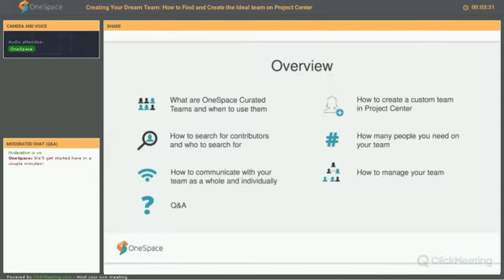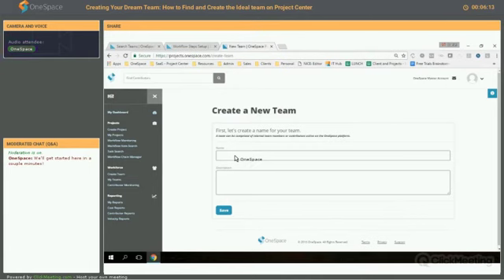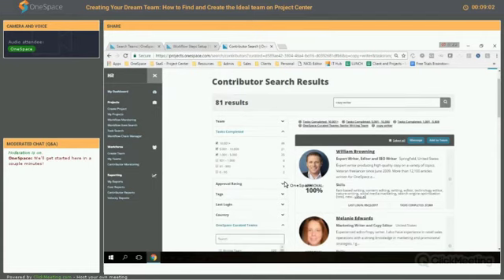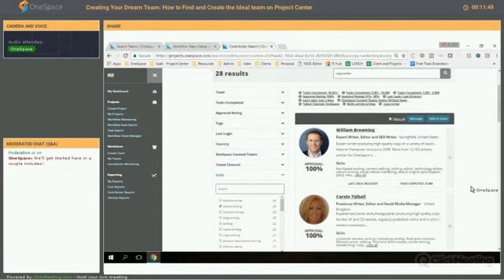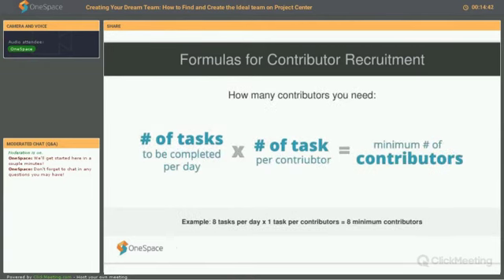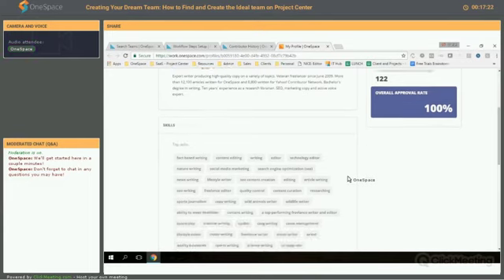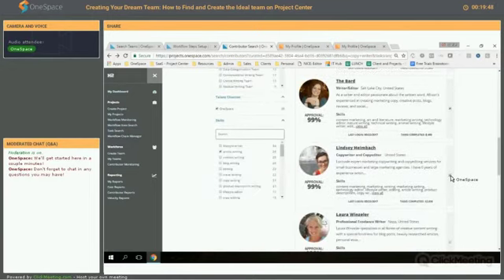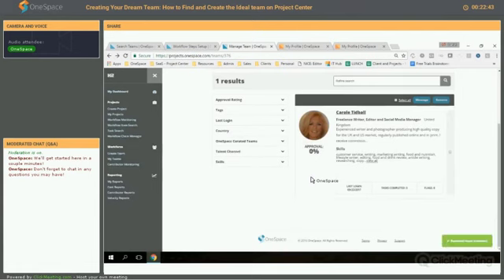Creating Your Dream Team | Client Success 17-minute Webinar Series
Creating Your Dream Team: How to Find and Create the Ideal Team on Project Center  | Client Success 17-minute Webinar Series

Your first workflow is set up and you’re ready to get started – so who’s going to work on your project? Curating a team of experienced freelancers is crucial to your success on Project Center, but where do you start? How many people do you need? And how do you choose the right people for the job?

In this webinar, OneSpace’s Keigh-Cee Bell will show you how to build and manage a trusted team of freelancers using OneSpace’s on-demand talent network and built-in performance management tools.

You will learn:

When and how to use OneSpace’s curated teams
How to create a custom team
How to search for freelancers and who to search for
How many people you need on your team
How to communicate with your team as a whole and individually
How to manage your team